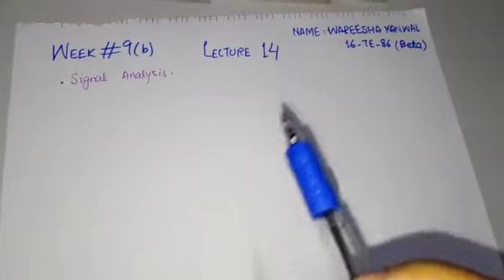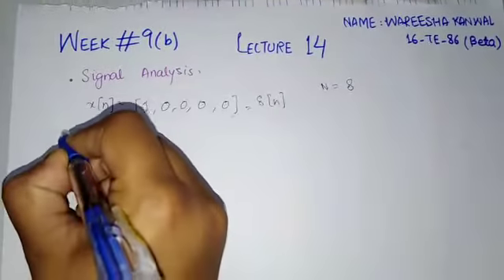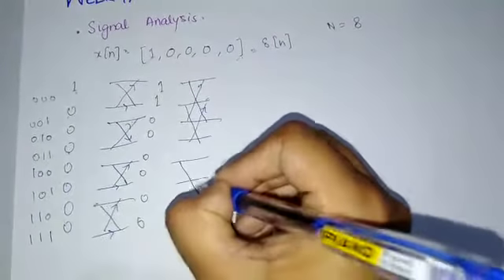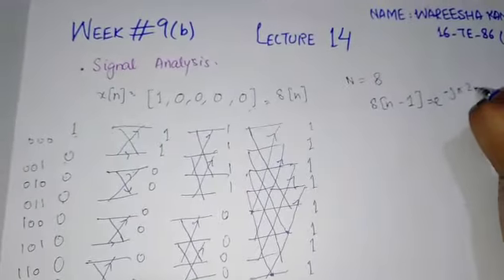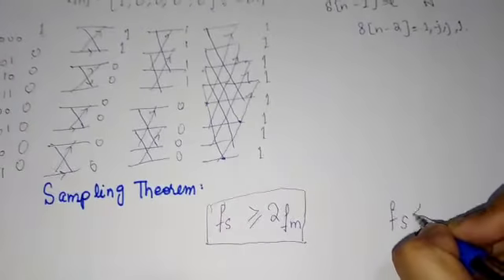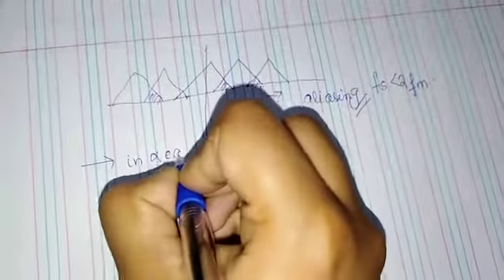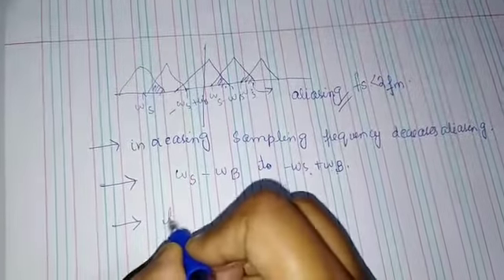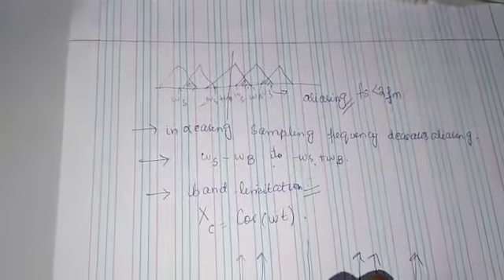DSP lecture 14 (week # 9(b))